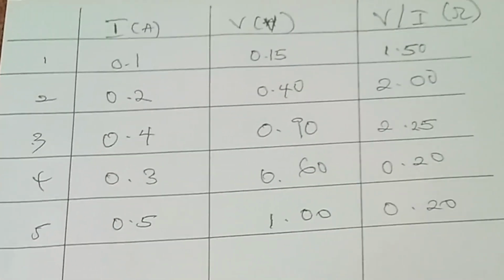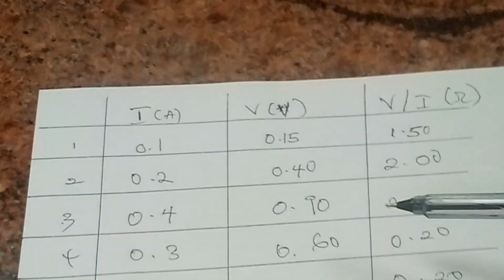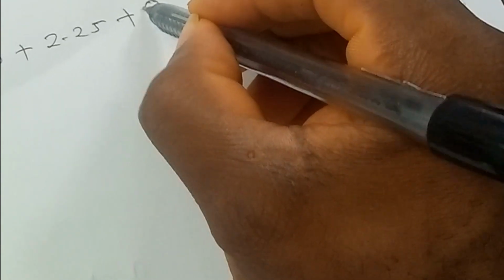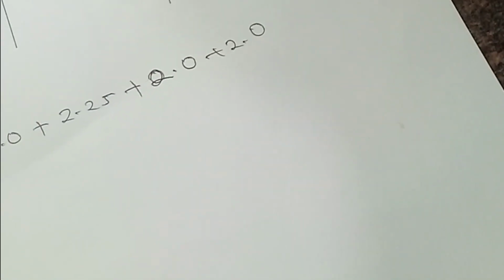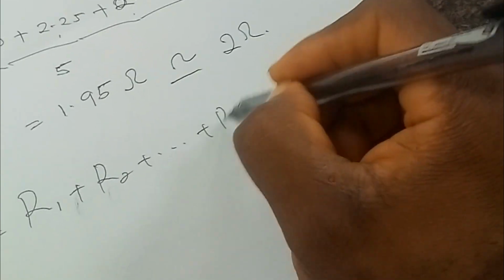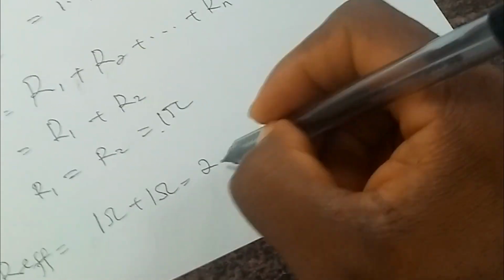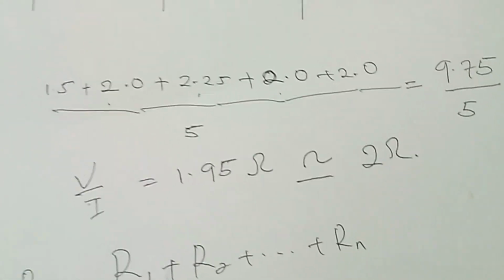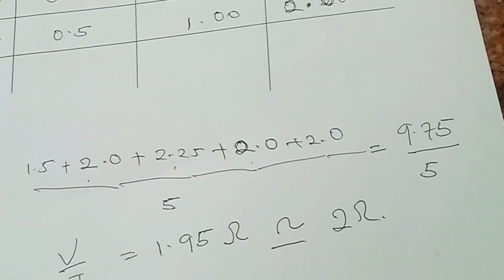RESISTORS IN SERIES CONNECTION (PRACTICAL)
This video will teach you easy process on how to determine the combined resistance using practical procedures.
In this physics practical video, we dive into combining resistors in series. Watch as we set up the circuit, take precise measurements of voltage and current, and verify the theoretical formula for equivalent resistance. This hands-on demonstration will help solidify your understanding of series circuits!